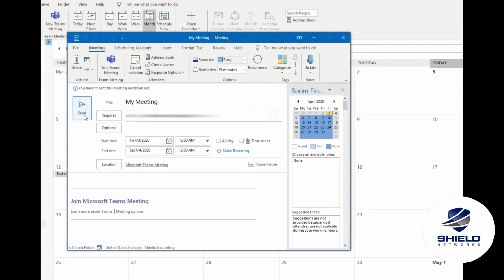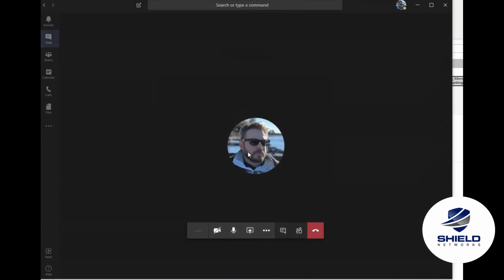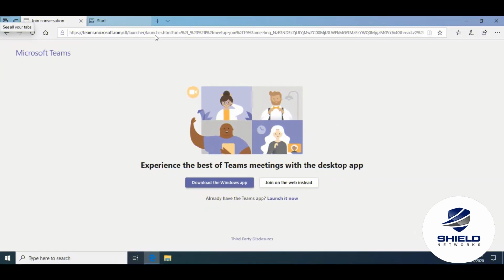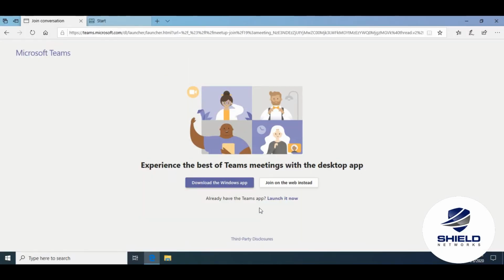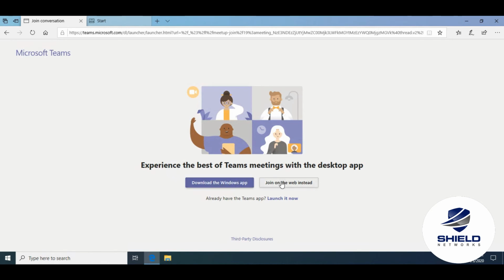VLOG 21 | How to use Teams with a non-Office 365 person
With all the Zoom security risks, here are the step by step instructions on how to include someone on a Microsoft Teams meeting, even if they don't have Teams or a Microsoft 365 Account

PREVENT data loss
PREVAIL against threats